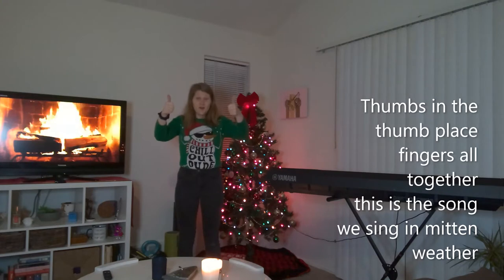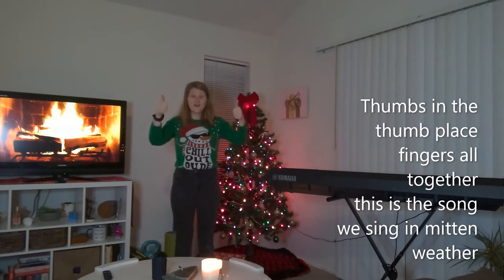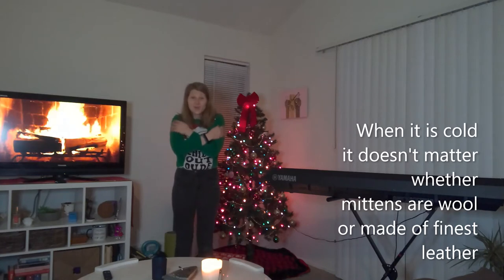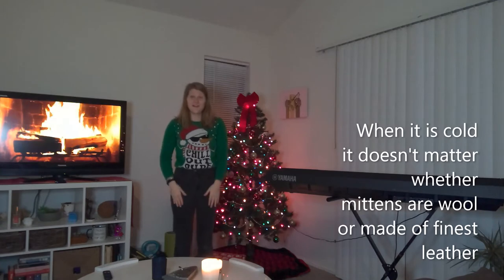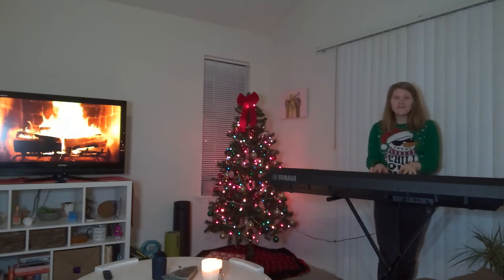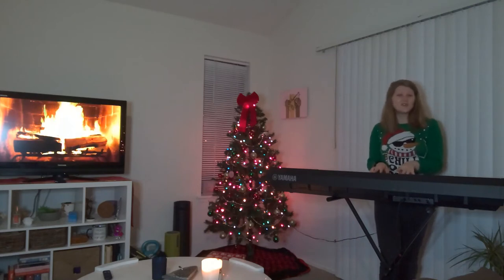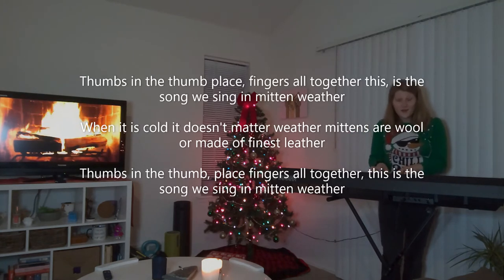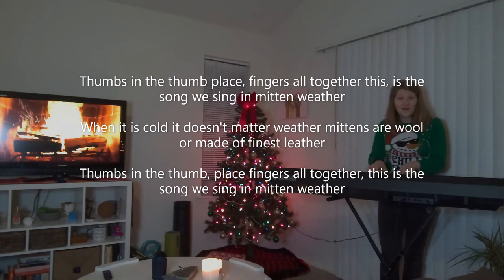The Mitten Song/ Twinkle Twinkle Little Star